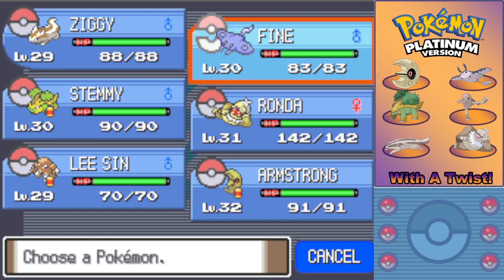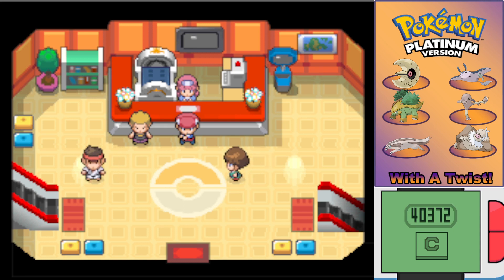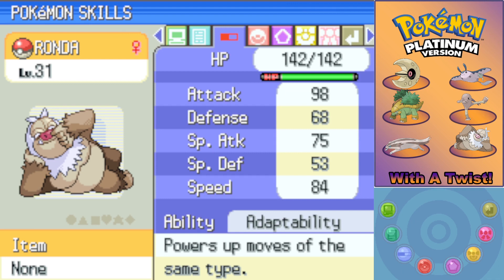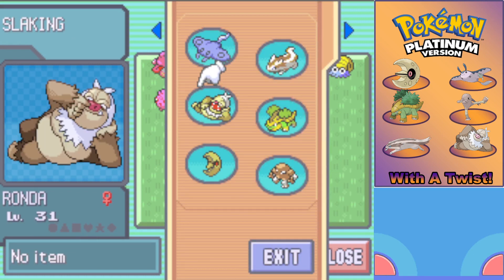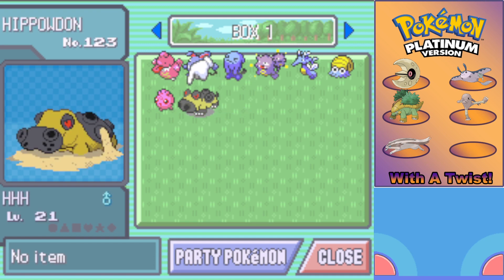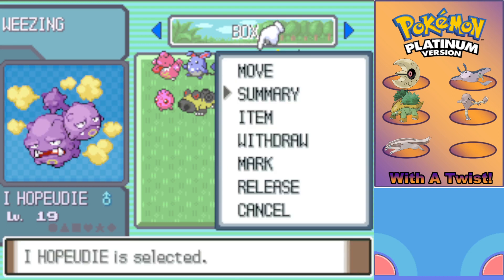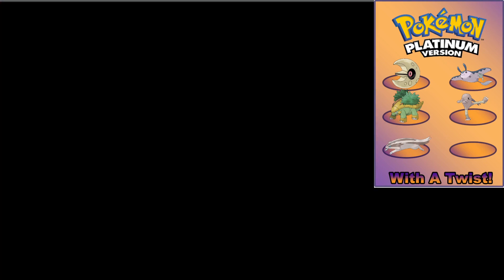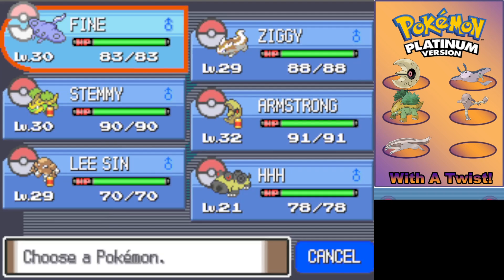What Happens When You Restore a RANDOMIZED FOSSIL in Pokemon Platinum?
Welcome to our Pokemon Platinum Randomizer Nuzlocke with a Twist! You may be wondering what that twist is. I will explain

In the twist, every gym badge I obtain I have my phone pick a number between 1 and 6, whichever number that is, the pokemon is immediately released. Then, I do the same thing at my PC box from 1-30 in order to determine another pokemon to release. Join us on our journey in the nuzlocke twist designed to get me to hate everything.